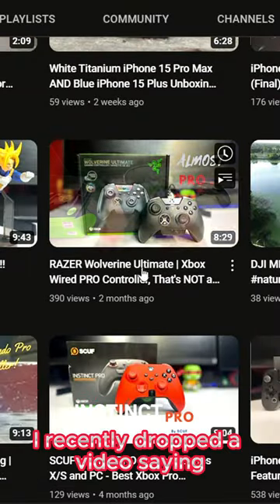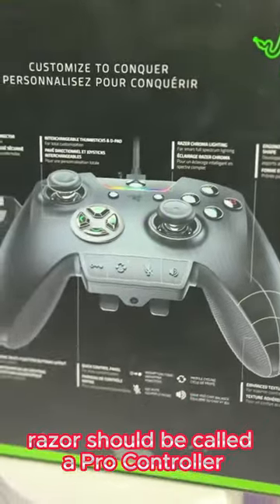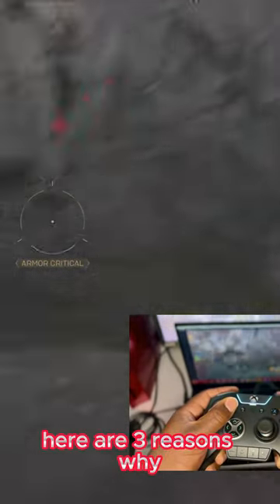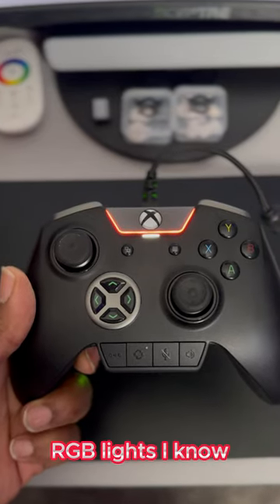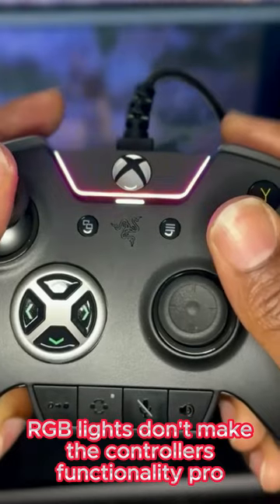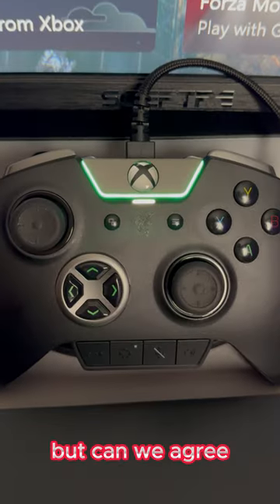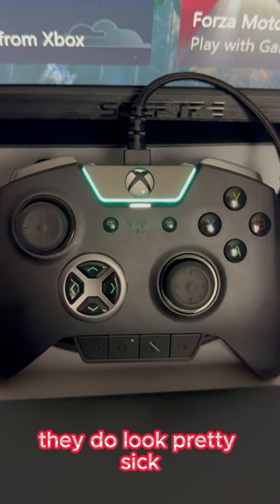Wolverine Ultimate IS a PRO Controller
There are 3 reasons why I think the Razer Wolverine Ultimate Controller should be a Pro Controlled. Let's talk about them...

- Razer Wolverine Ultimate